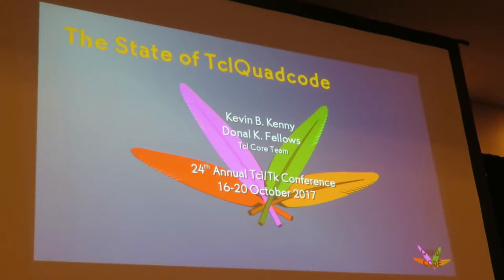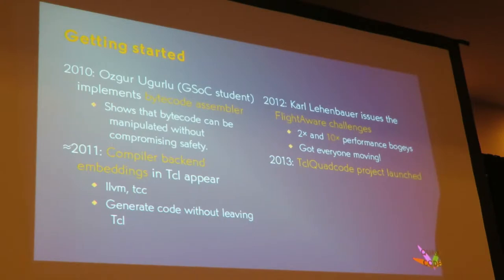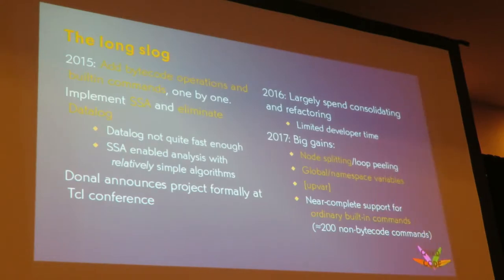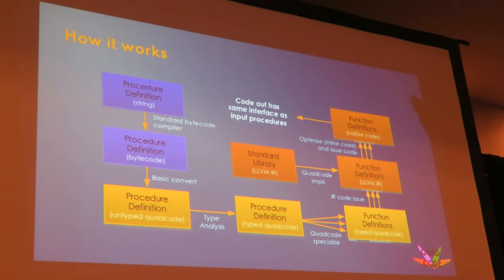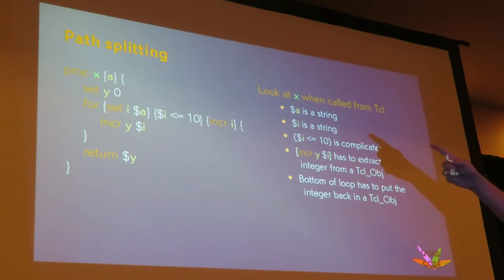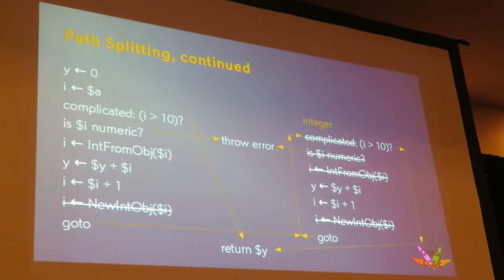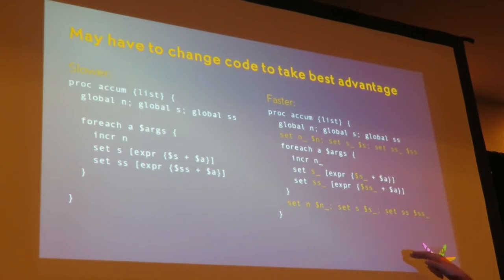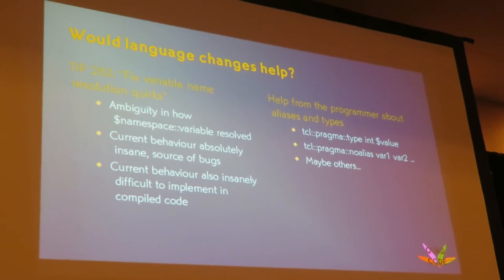Tcl'2017: State Of TclQuadcode (Kevin Kenny)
The `tclquadcode` system is a compiler, now under development for about three years, that translates a significant subset of Tcl to machine code. For the limited cases that it can handle, `tclquadcode` produces significant gains with respect to the bytecode engine: 3-6-fold speedup in the typical case, and 30-100-fold speedup in the most advantageous cases. This talk presents recent work on speeding up the interface between compiled and interpreted code, avoiding memory allocation, and supporting non-local variable references. The speakers also intend to poll the audience informally on several topics where quadcode may drive developments in core Tcl.